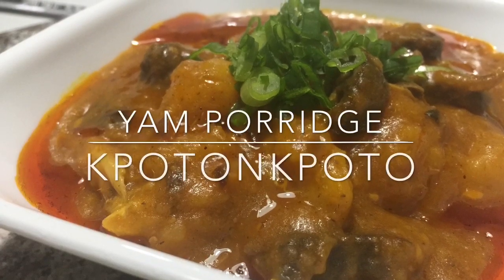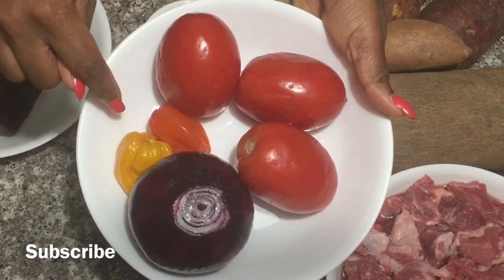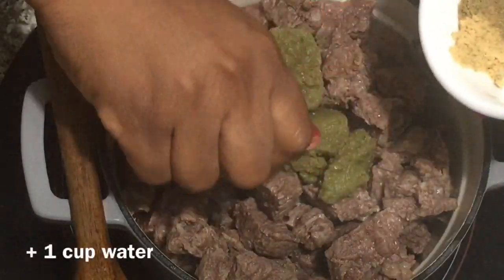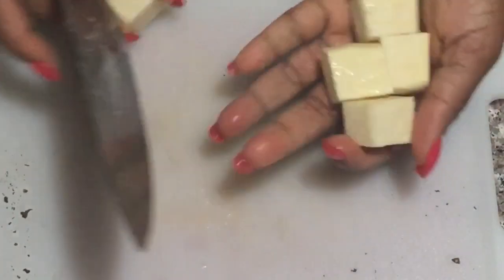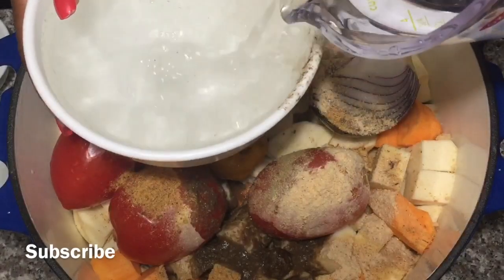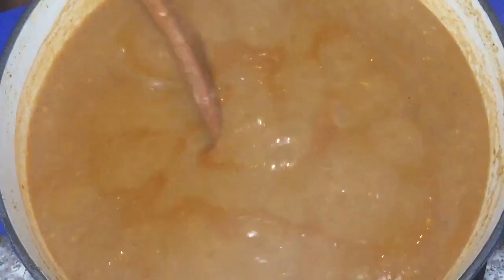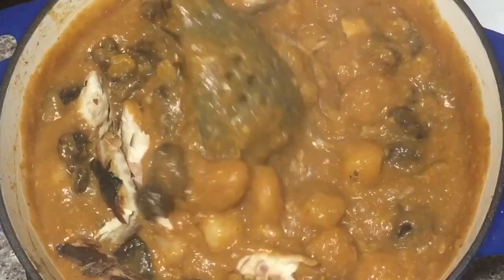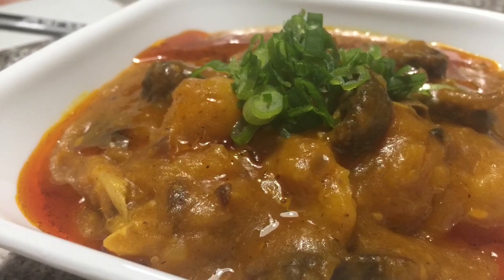YAM PORRIDGE | KPOTONKPOTO | MPOTOMPOTO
Ingredients
Yam
Sweet potatoes
Meat
Fish (mackerel)
Tomatoes
Onions
Habanero peppers
My spice blend
My spice mix
Knorr chicken flavor
Maggie cube
Salt
Shrimp powder
Herring powder
Palm oil